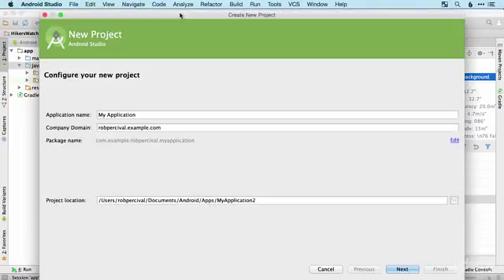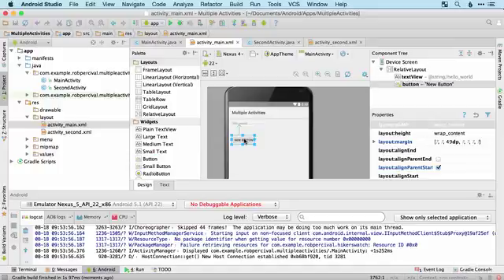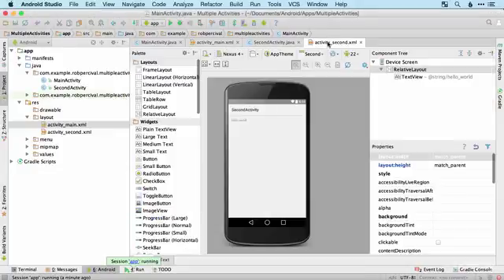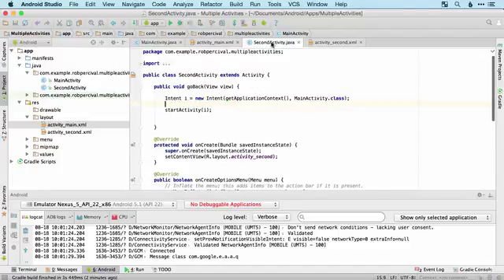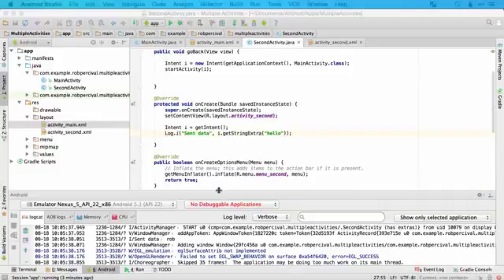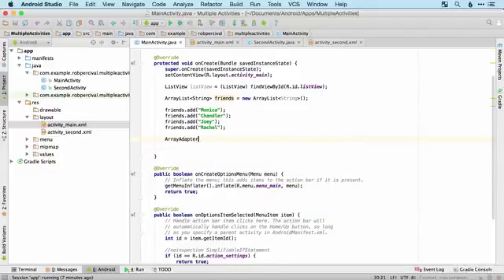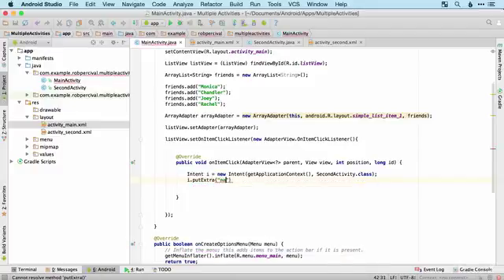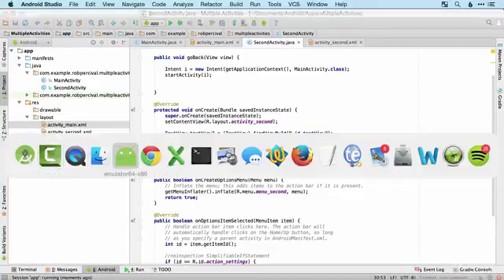007 Adding A New Activity